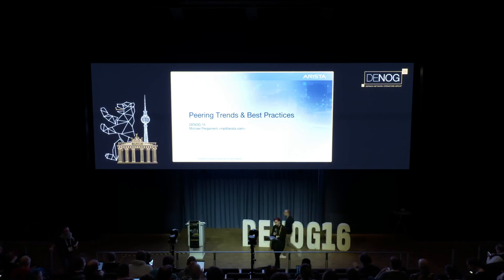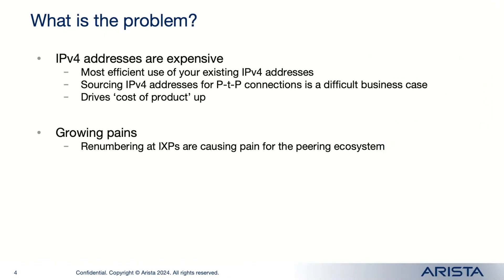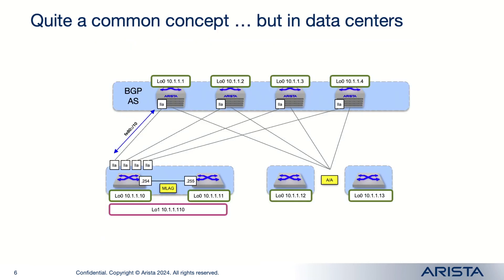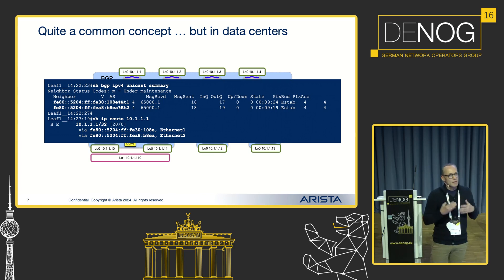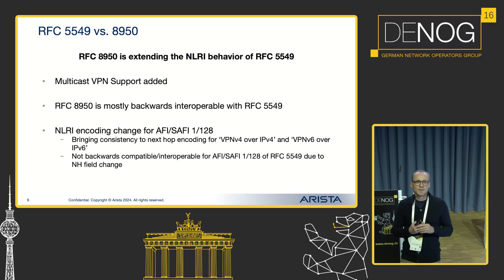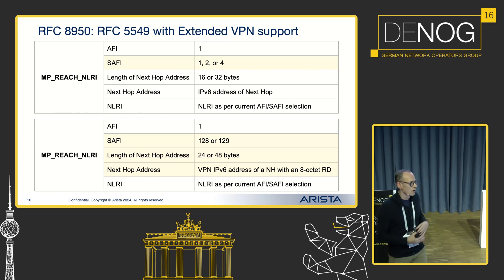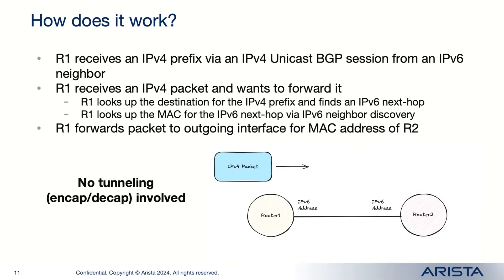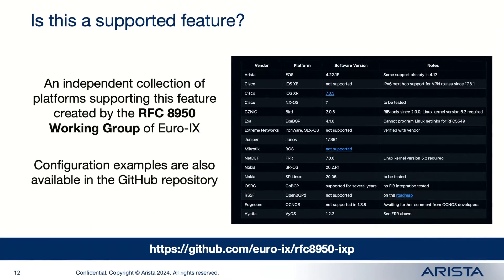DENOG16 - IPv4 over IPv6 networks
In this session we are going to cover usage of RFC8950 (IPv4 NLRIs with IPv6 Next Hop)

Michael Pergament